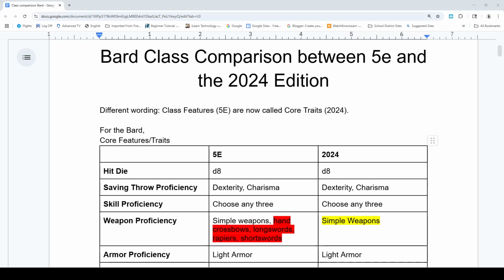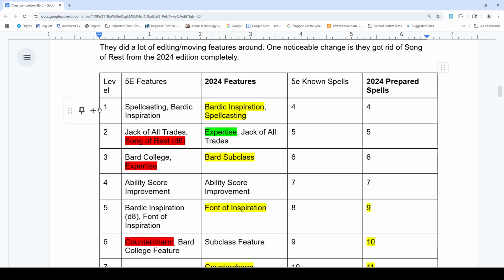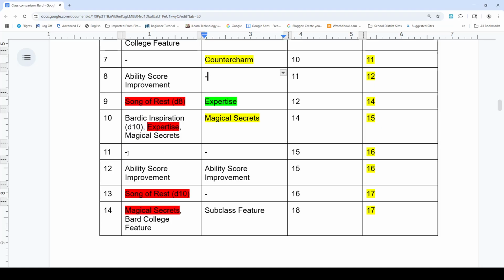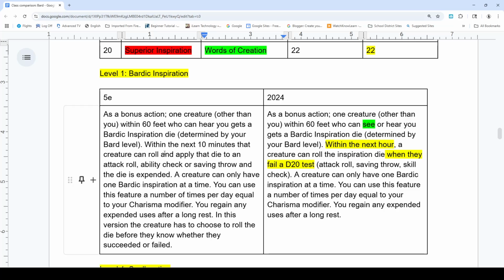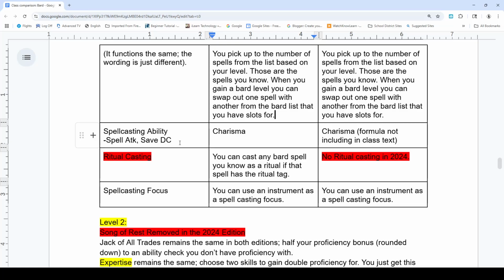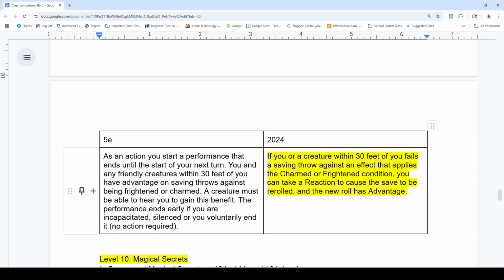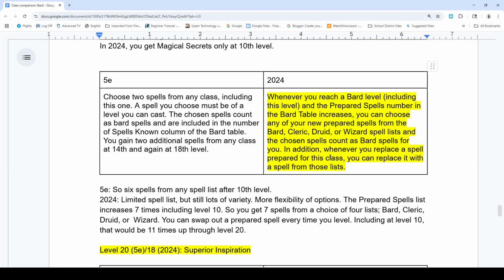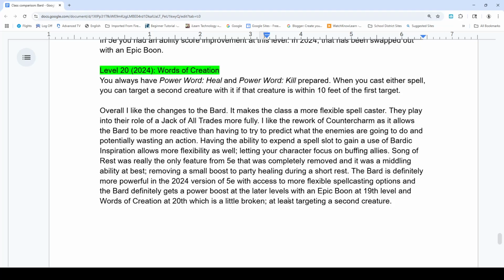Bard Class Comparison 5e and 2024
This is the second video in the class comparison series where I look at the changes made to the Bard class from the fifth edition of Dungeons and Dragons and the newer 2024 edition.

Thumbnail was generated by AI.